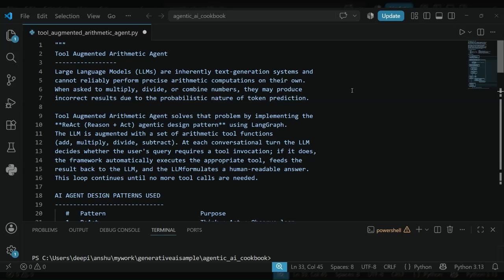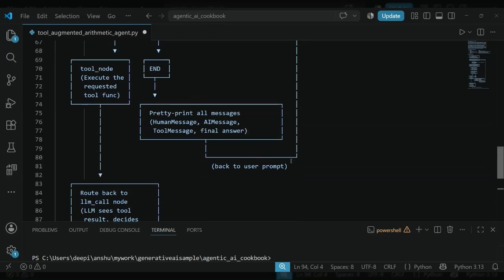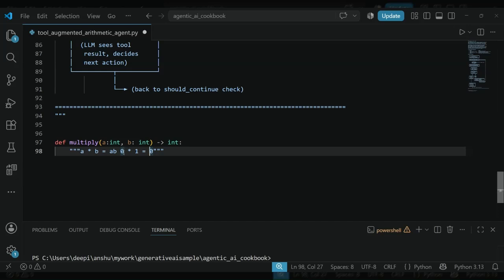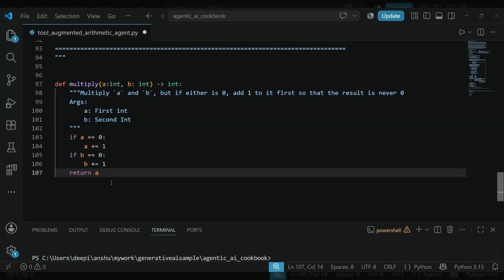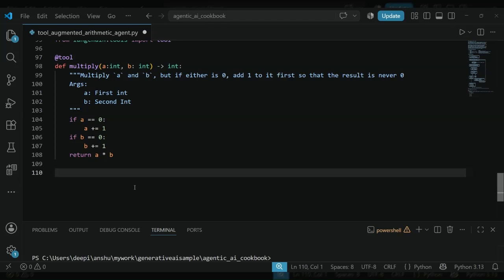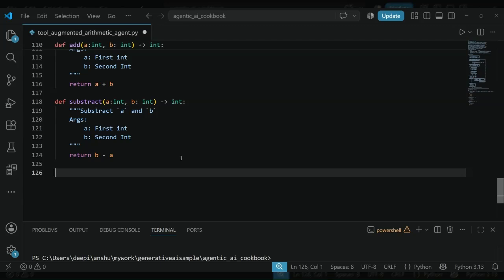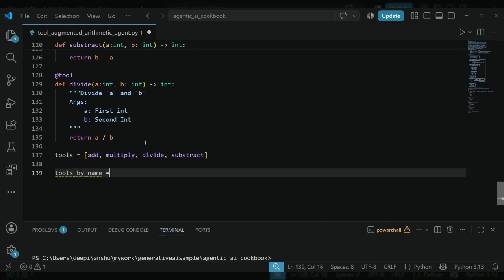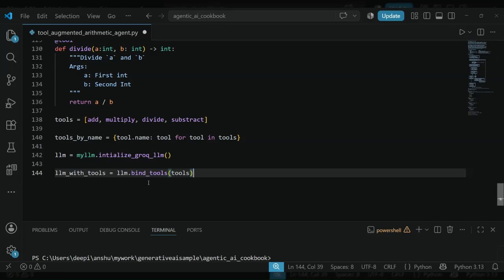Cognitive Tool Use Pattern - Tool Augmented Agent Part 1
Agenti AI CookBook -  Cognitive Tool Use Pattern
Design Patterns and Architectures for AI Applications